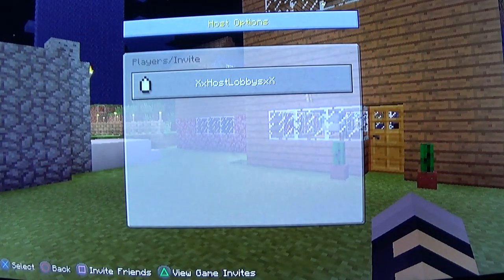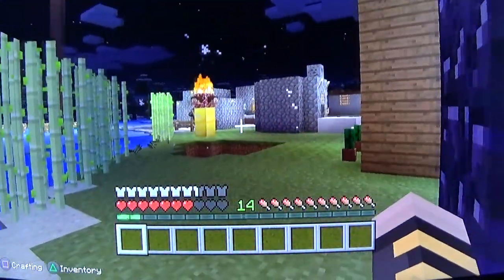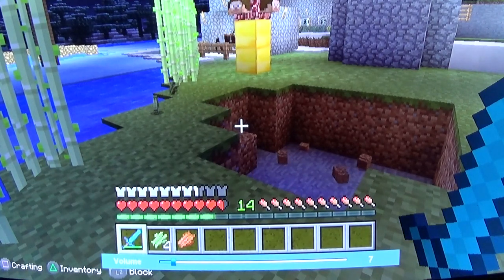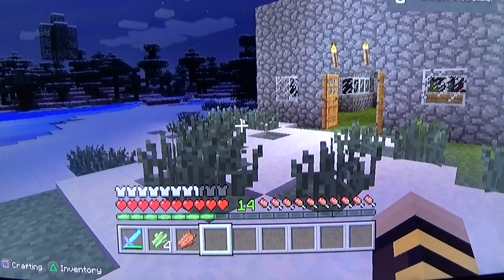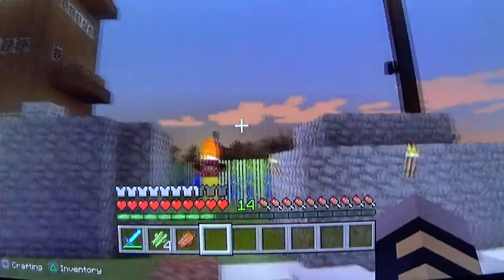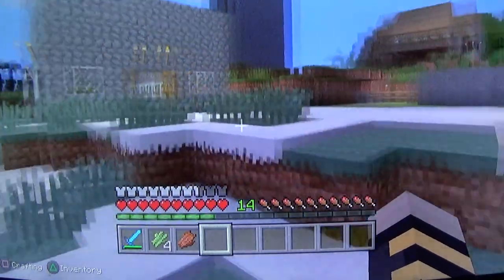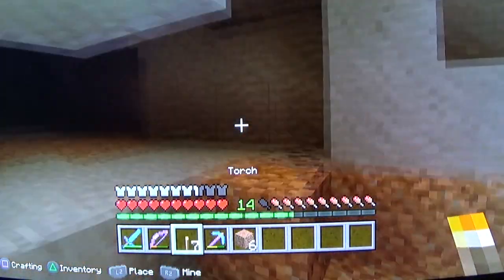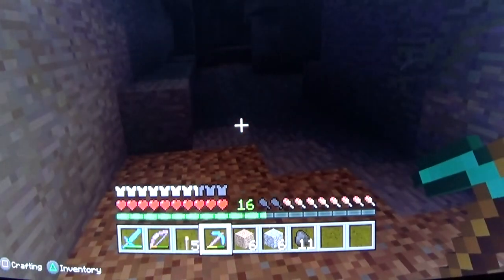Minecraft Lets Plays Ep 7